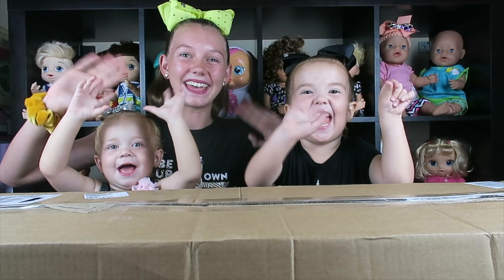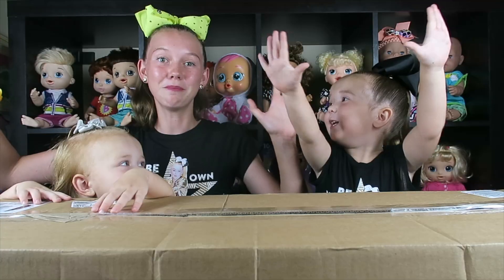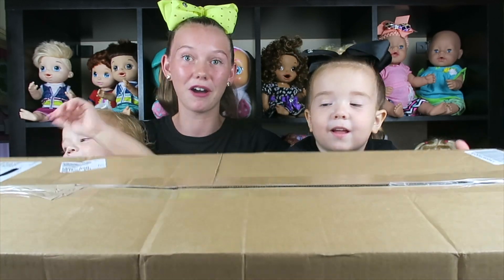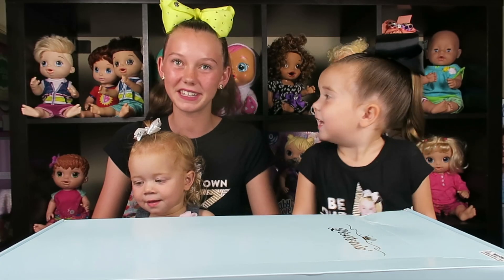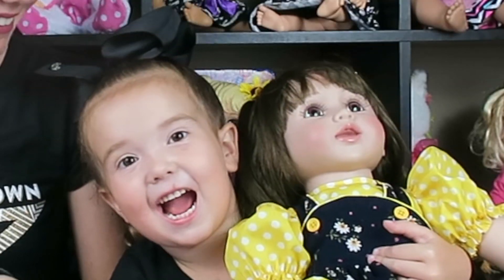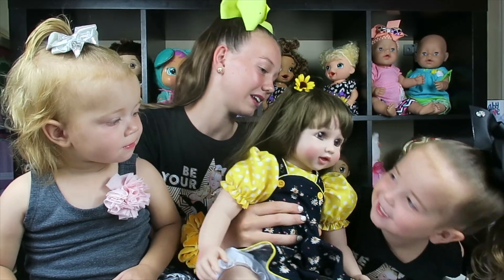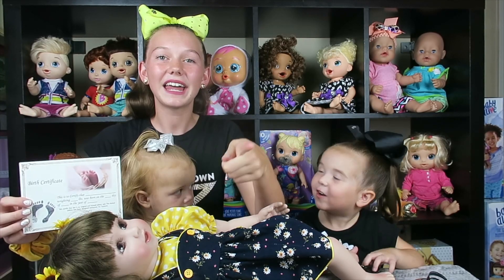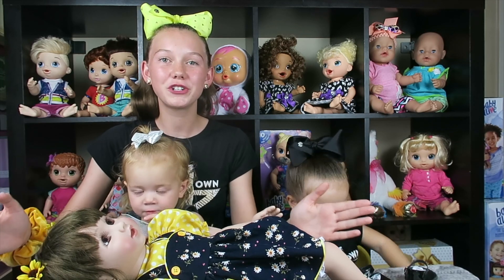Reborn Toddler Doll Unboxing Sister Meet New Baby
Today we open up our very first toddler 👩🏻reborn with the help of Bella👶🏼 and 👧🏻Ruth. What will she look👀 like? How big🎀 will she be? Thank you Yesteria for sending💌 us this beautiful 😀doll.

If you would like to send Happy Mail, please mail to:
Alynn Dollhouse
Apache Junction, Arizona 85120
If you would like to send an item from amazon use this address:

If you see this comment: Toddlers👩🏻 are 💕terrific!